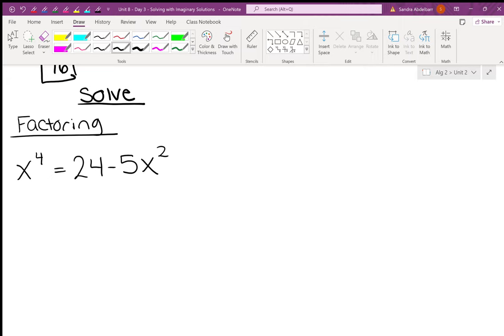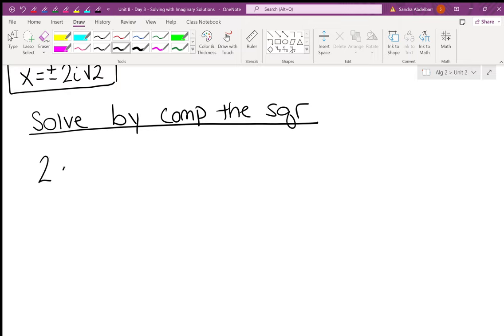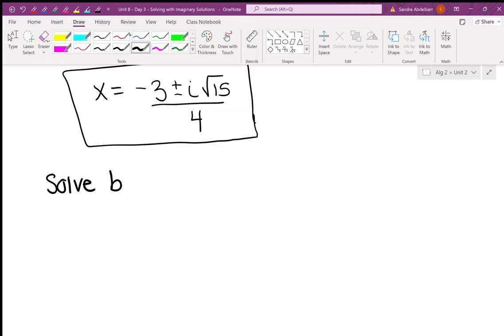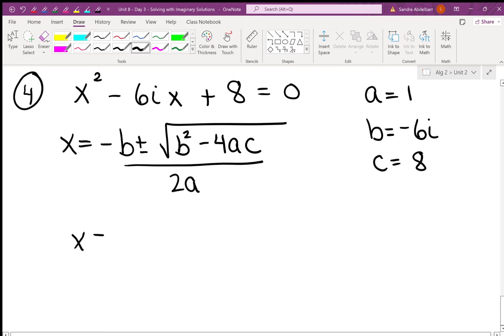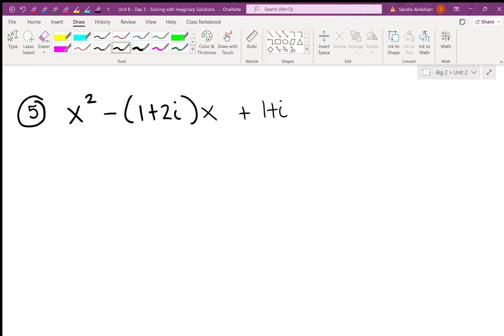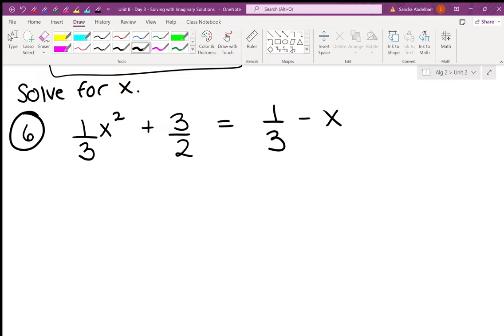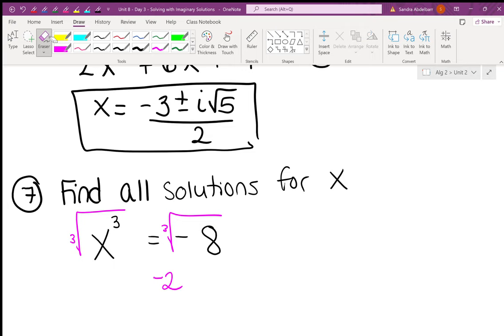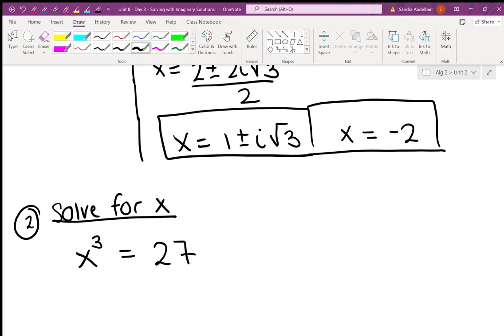Alg 2H - Unit 8 - Day 3 - Solving with imaginary solutions